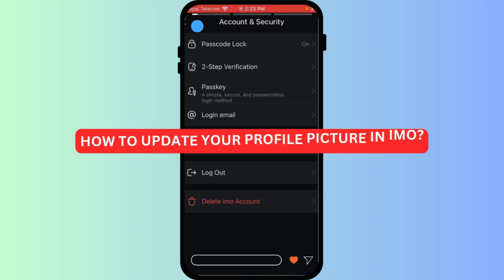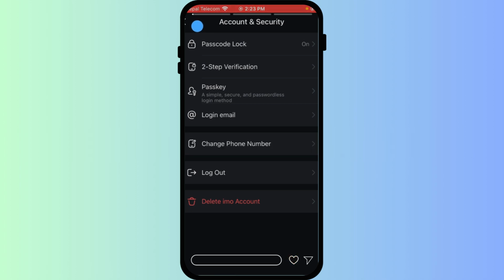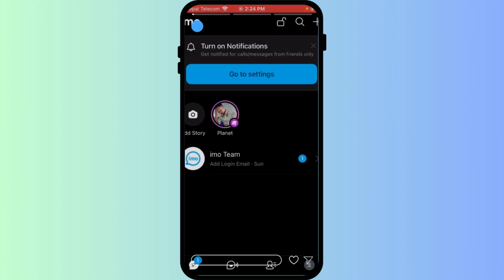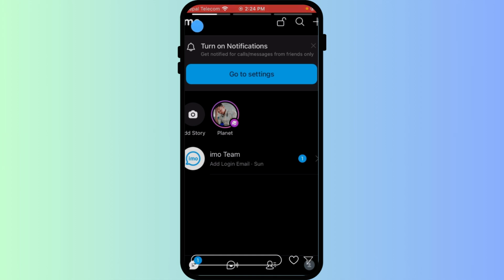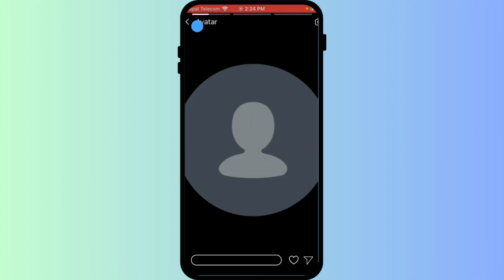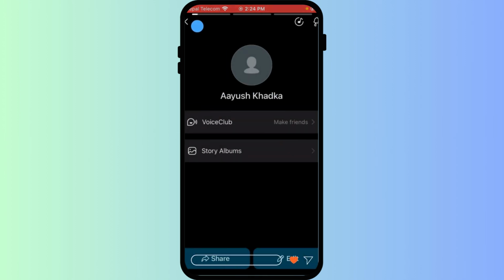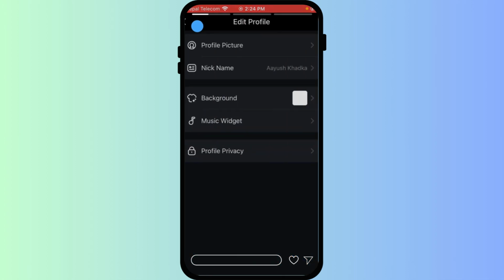How to Update Profile Picture in IMO 2025?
Want to change your profile picture to something new in 2025? This video explains how to update your profile picture in IMO. We'll guide you through the process of accessing your profile, selecting a new picture from your phone's gallery, and setting it as your new profile photo for all your contacts to see.

Updating your profile picture is an easy way to personalize your IMO account and let your friends know who you are. This tutorial will show you the exact steps to navigate to your profile and make the change, ensuring your picture is displayed correctly.